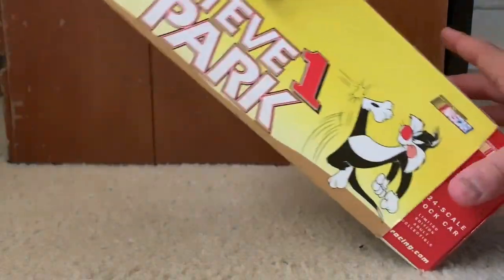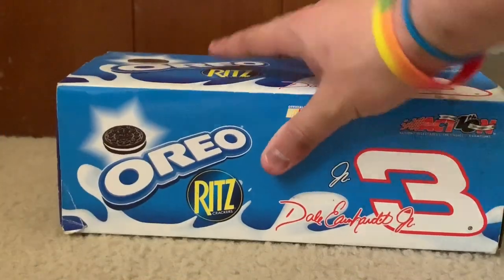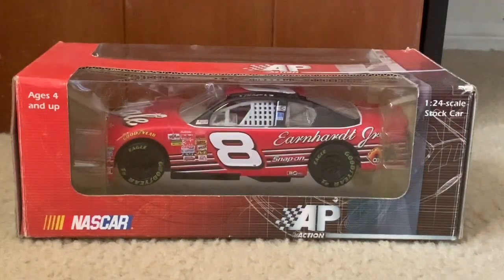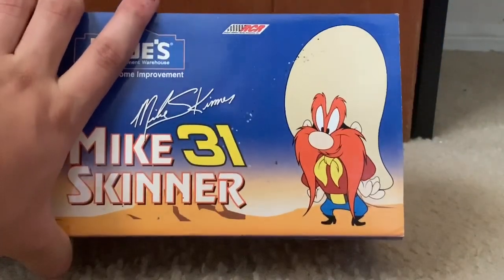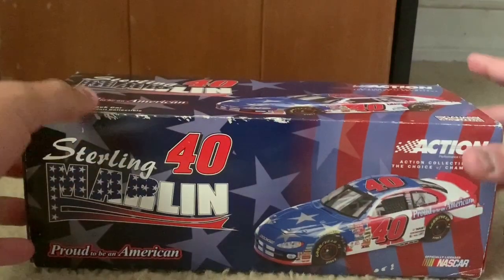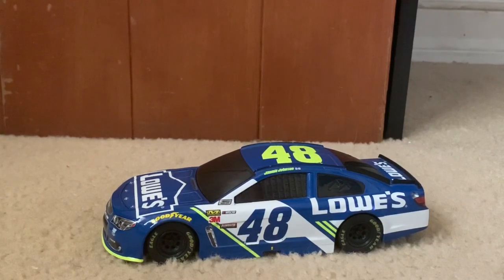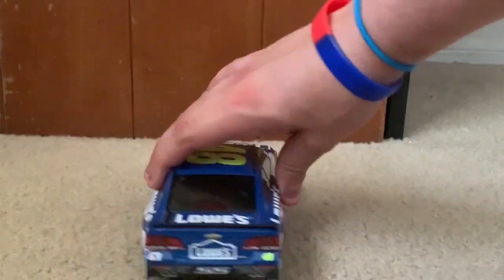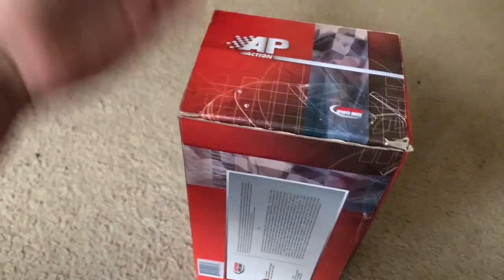Every NASCAR 1/24 Diecast I Own! (As of 3/31/2020)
It ain't much, but it's honest work